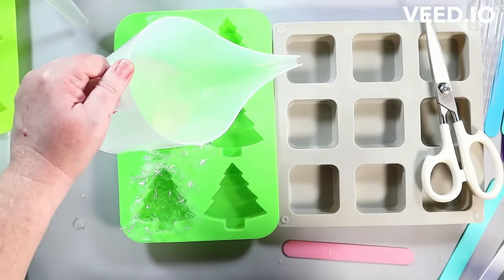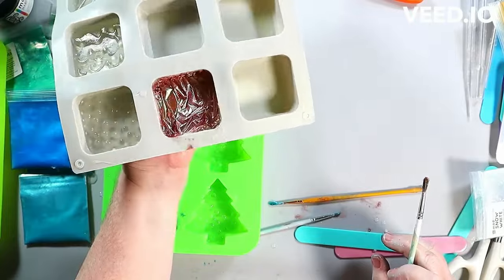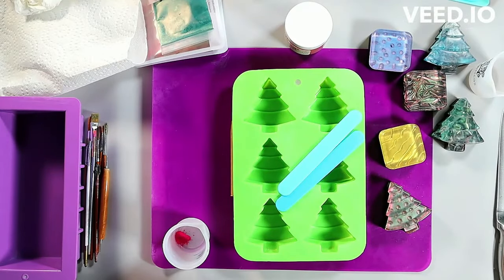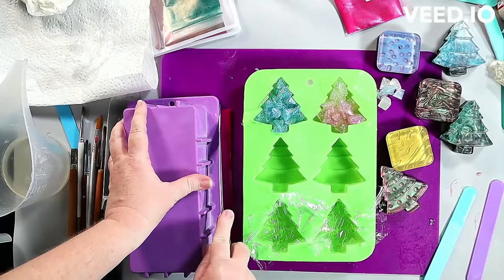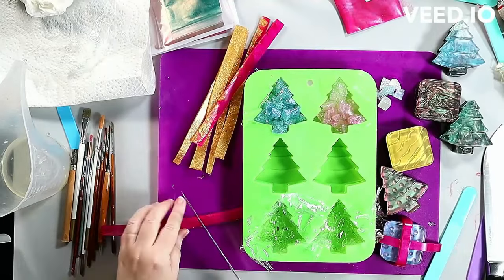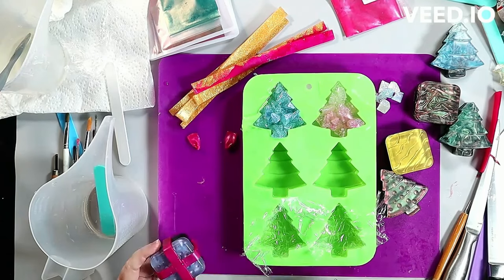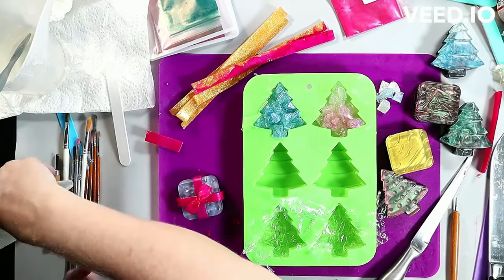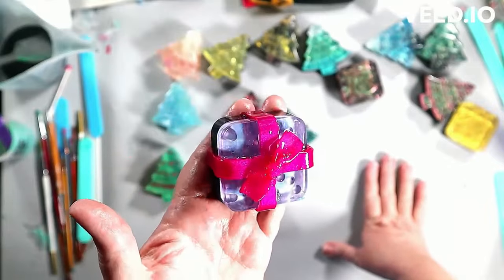How to Make Melt & Pour Soap Presents for Holiday Gift Giving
Gifts for Gifting, Presents to Present: Melt and Pour Soap Making offers so many options to make beautiful hand soaps that look like little presents! Whether you tie on a ribbon or make one out of soap, your loved one will think of you, every time they wash their hands!

Follow my channel to learn the basics, improve standard glycerin soap skills, plus up your MP game with unique techniques I use in my Art Soaps, and experiment with me as I push the boundaries.

If you purchase through this link, I will receive a small percentage. I stand behind their products for the quality, variety, and their ethical standards in both sourcing and business practices.

Soap Base: you could also use the clearest base of your favorite brand for this project, as clear as you can find and be sure to back it with black or a very dark color.

Beveled Square Mold

the recent delays. My life is a bit hectic right now.

CHAPTERS:
00:00-01:47 Layer one
01:47-02:59 painting with mica
02:59-04:01 Layer two & unmolding
04:01-07:38 making ribbon
07:38-16:32 bow & clean up
16:32-17:57 gifting ideas